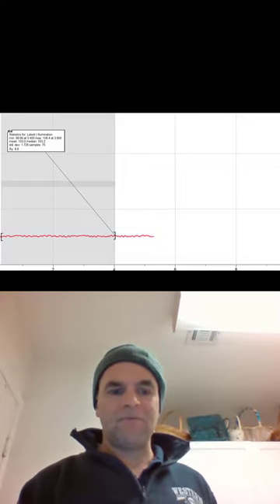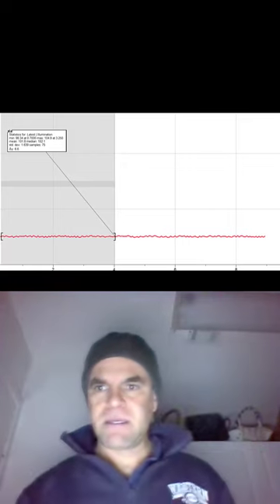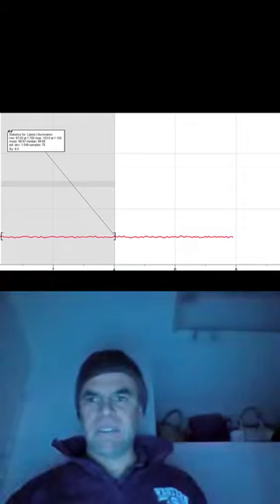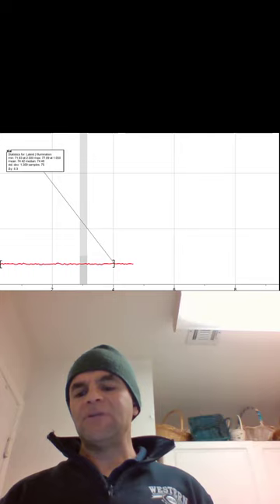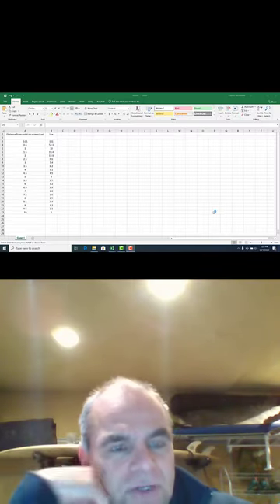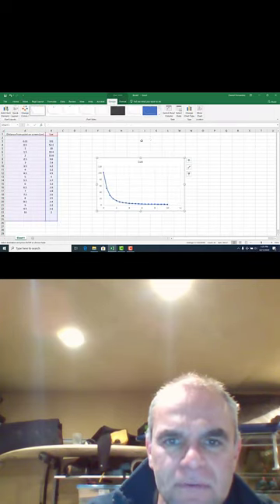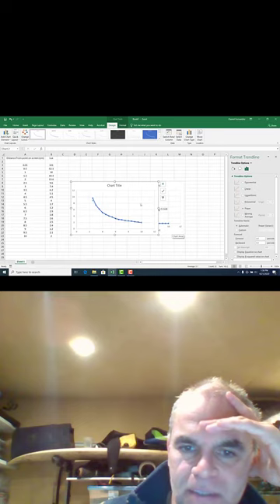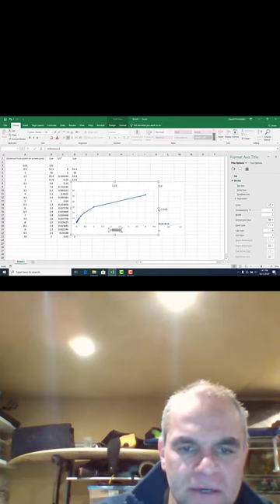light brightness 2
measurements and analysis for brightness measurements for a point, a line and a plane of light